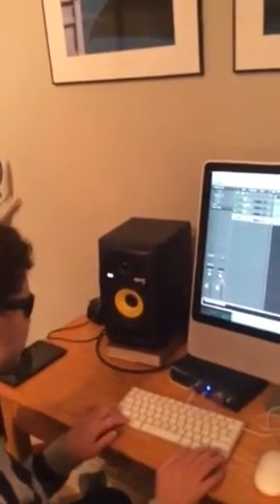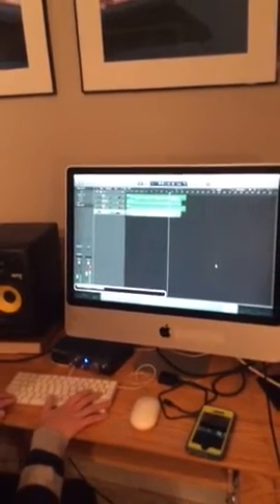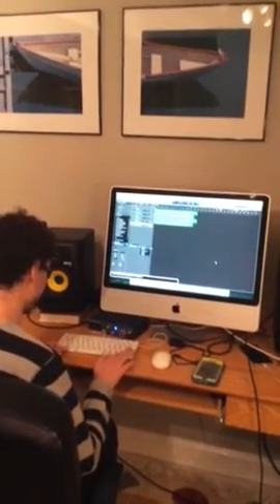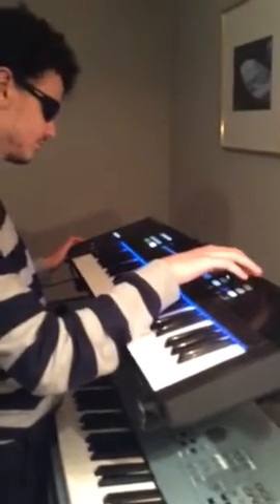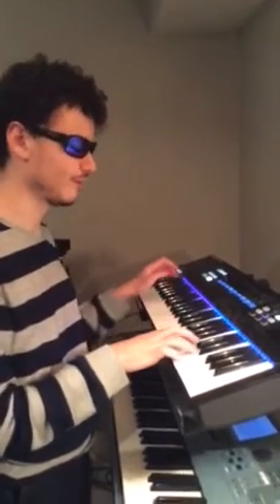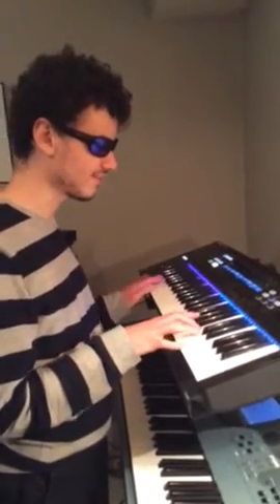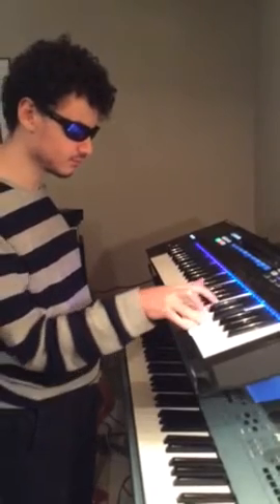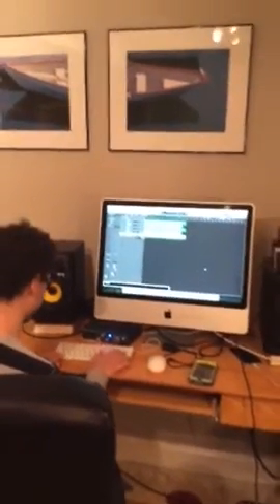Komplete Kontrol - Accessibility update for Blind & Visually Impaired Users -part 2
Komplete Kontrol by Native Instrument update on Accessibility for Blind & Visually Impaired users-